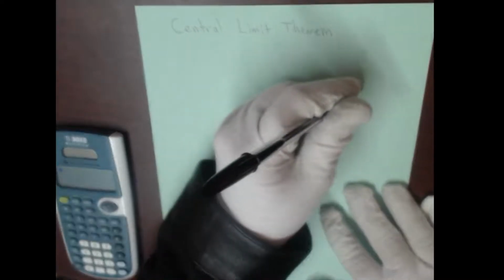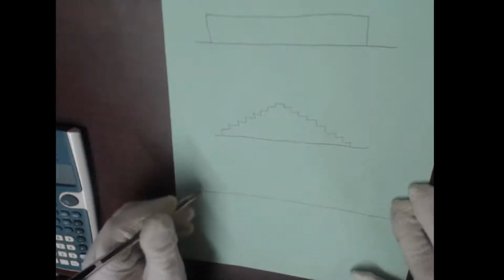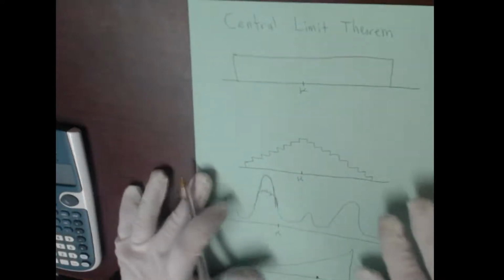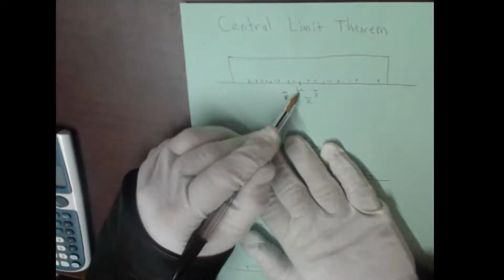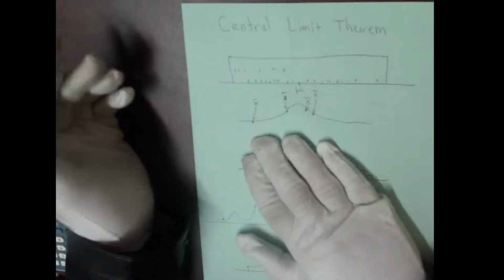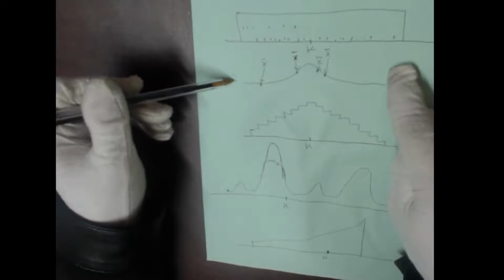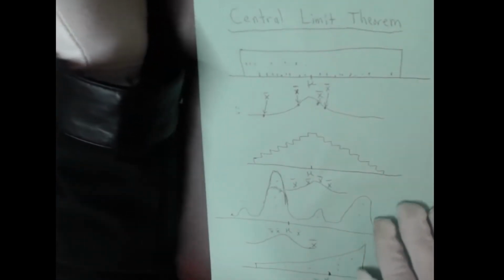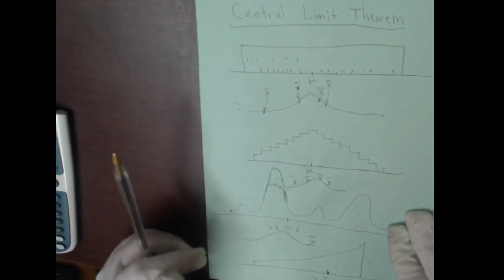Central Limit Theorem